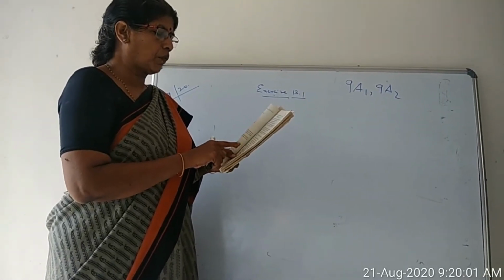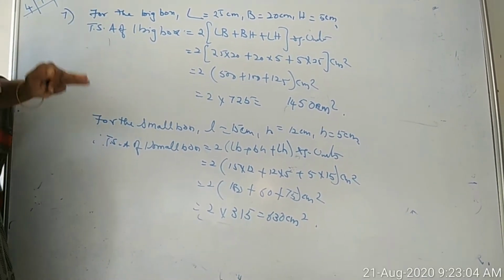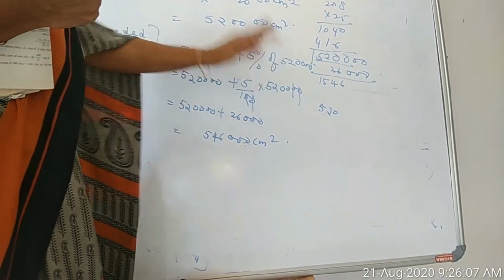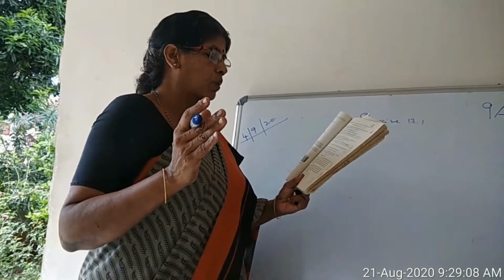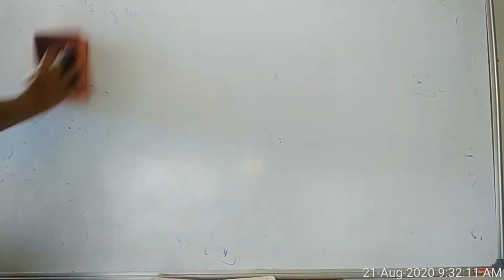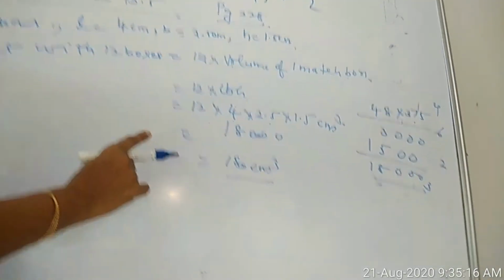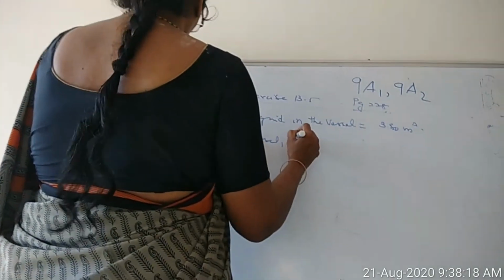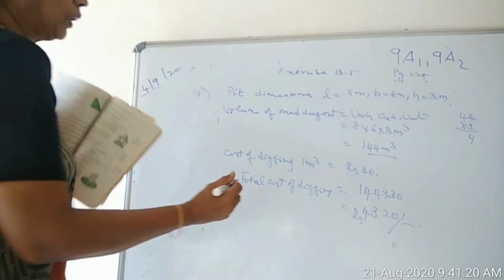Chapter - Cubes & Cuboids - [9A1 & 9A2]